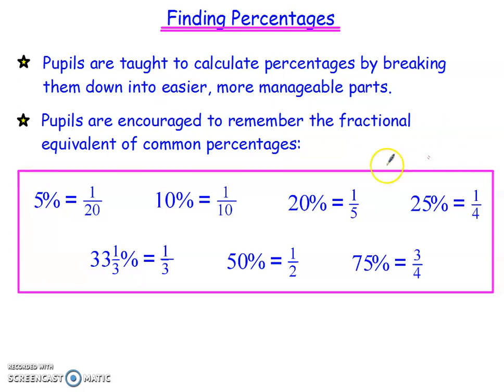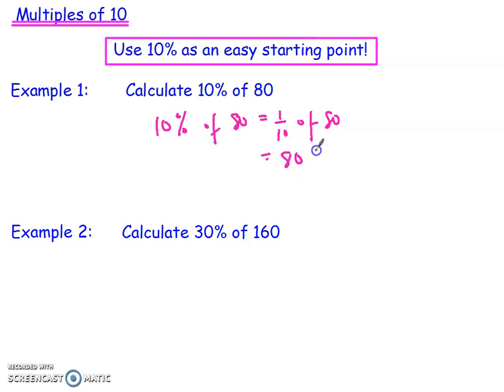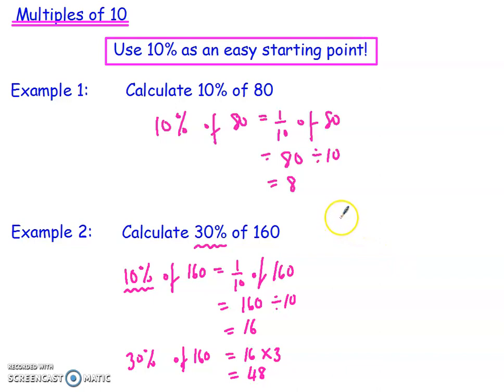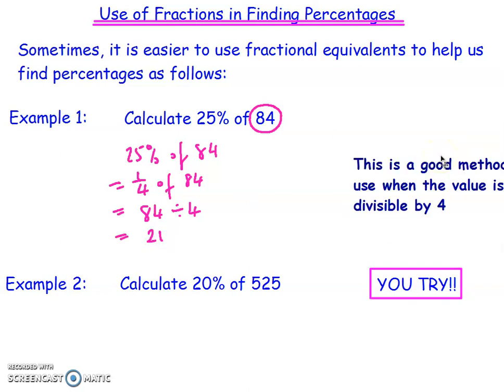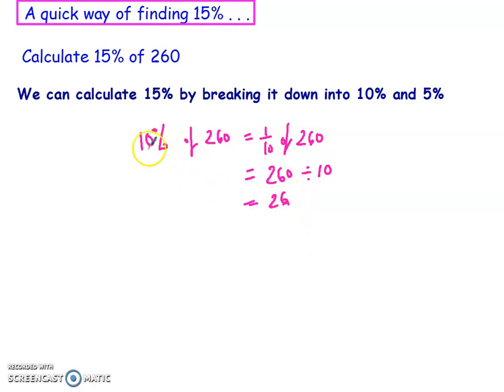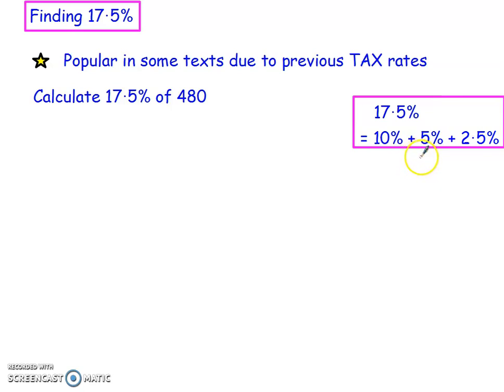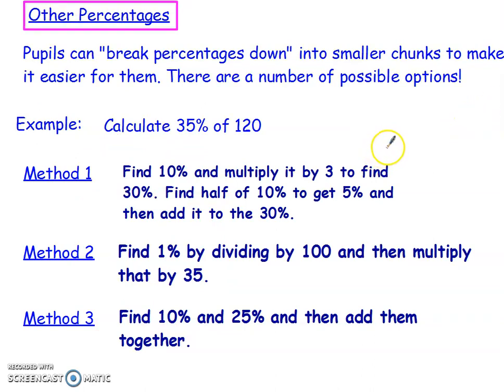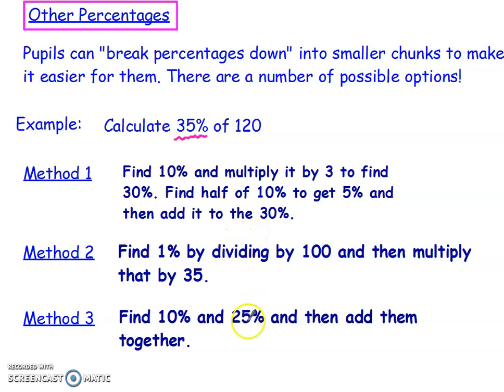S1 Maths Workshop Part 2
The second part of the S1 Maths Workshop. This is normally held in school, however we have made it online this year due to current restrictions.